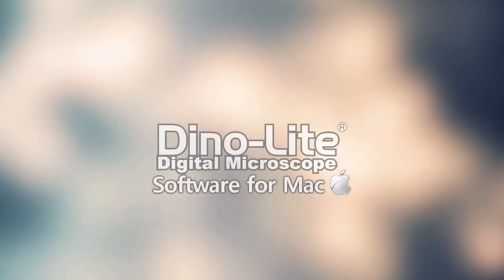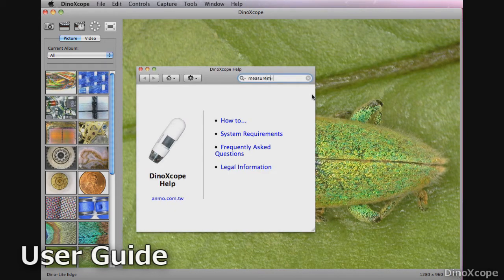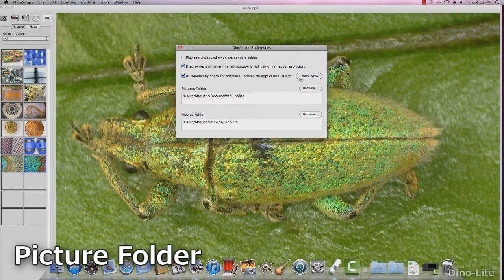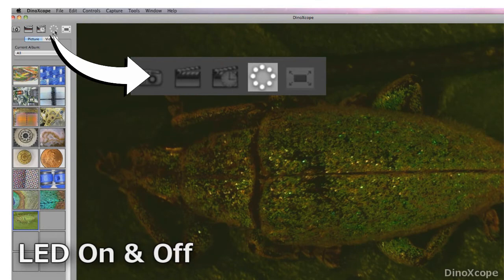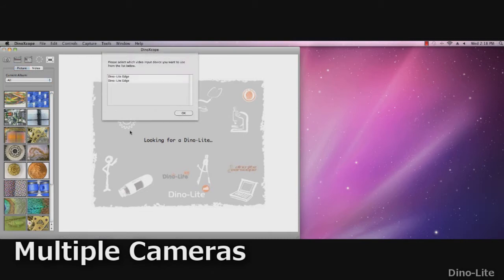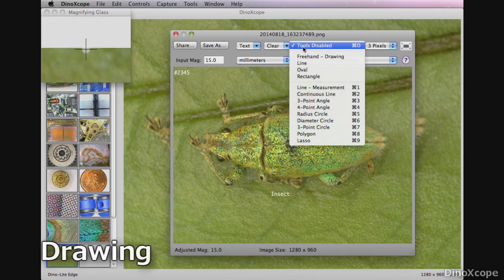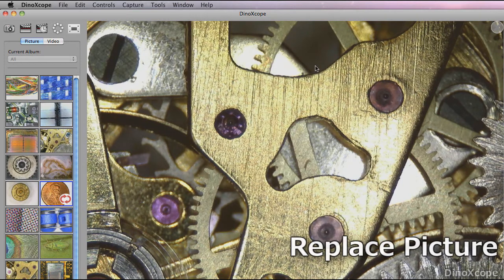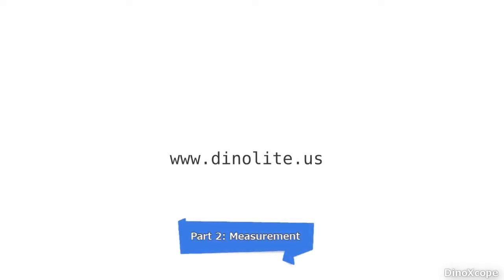Dino-Lite DinoXcope - Mac Software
DinoXcope is the imaging software for Dino-Lite microscope cameras and Mac OS Computers.